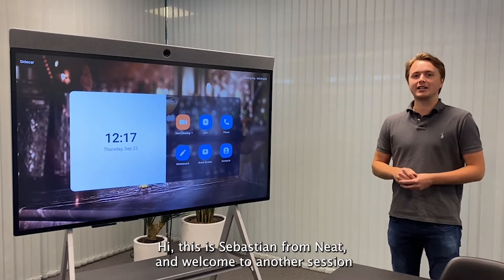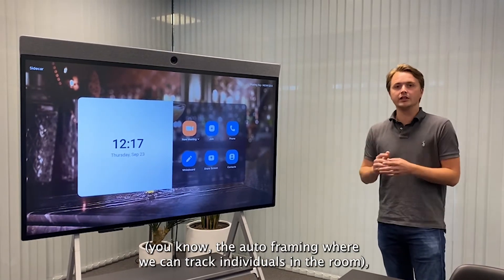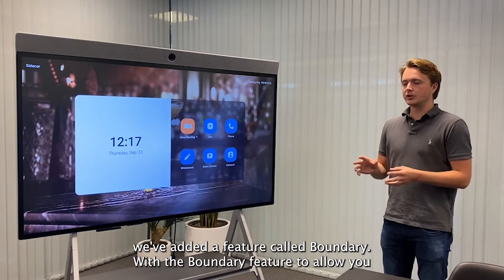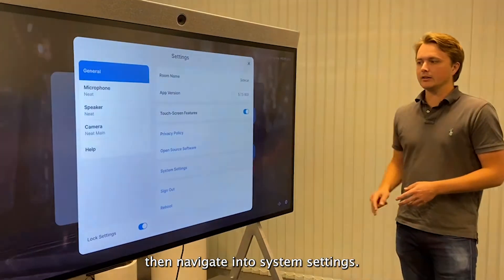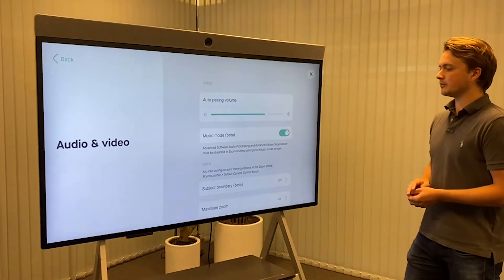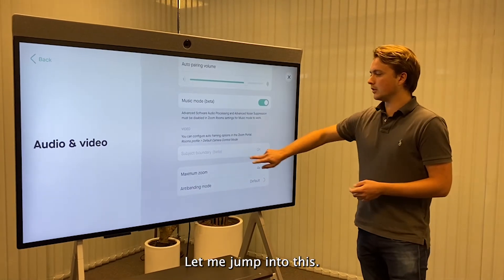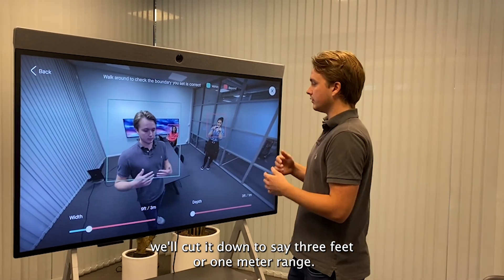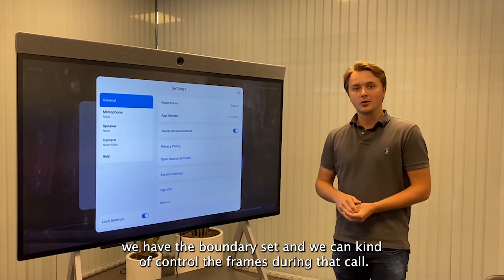How to set up Neat Boundary so that the camera only focuses on those in your meeting.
Step by step guide on how to set subject boundaries as part of Neat Auto-Framing.